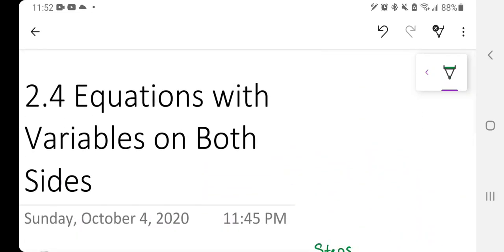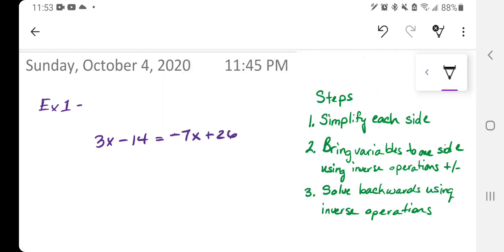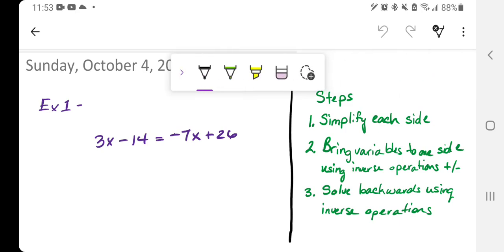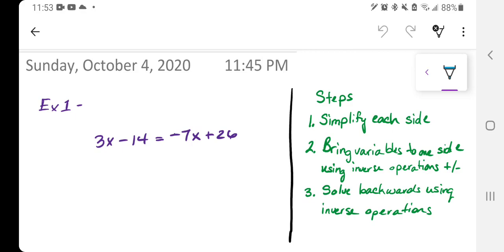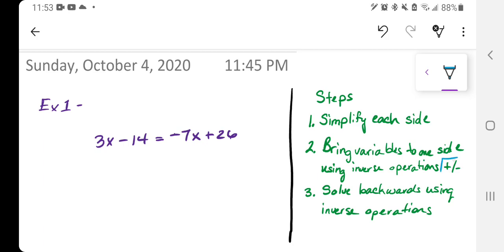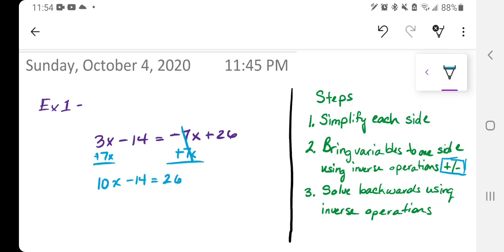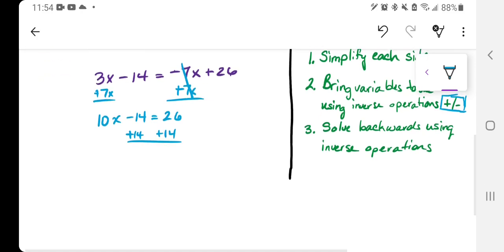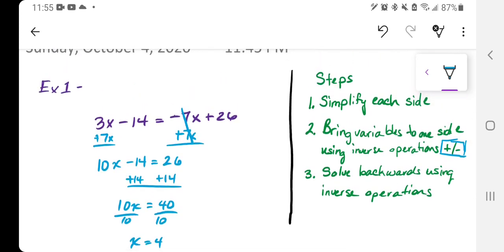Sec 2.4 (part 1)